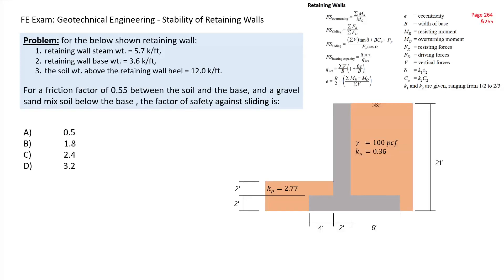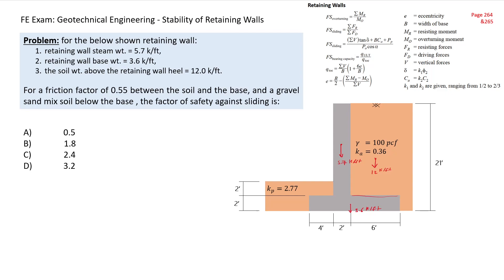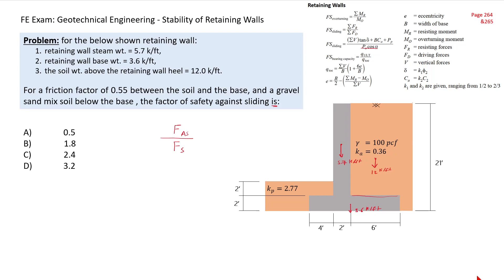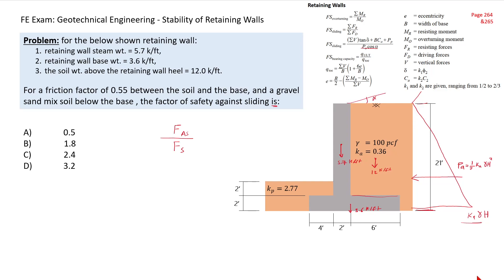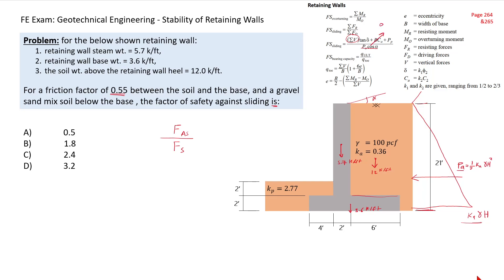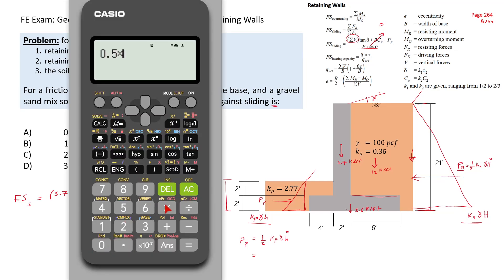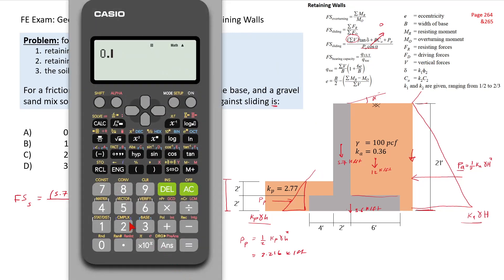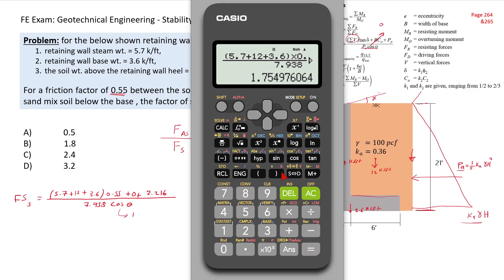FE Exam: Geotechnical Engineering - Stability of Retaining Walls - Sliding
In this video, we calculated the Stability of Retaining Walls against Sliding. This problem is important if you are preparing for the FE civil exam or if you are taking geotechnical engineering course.